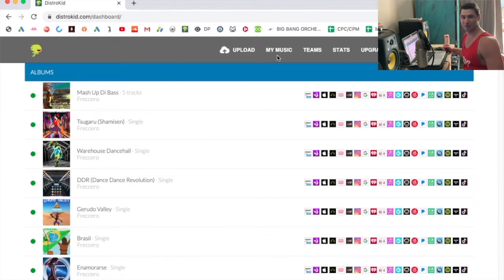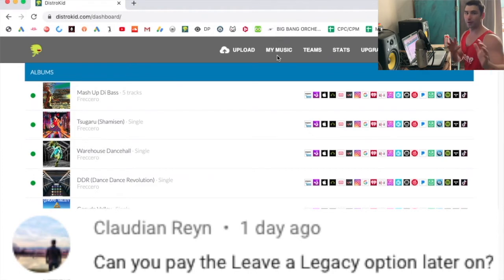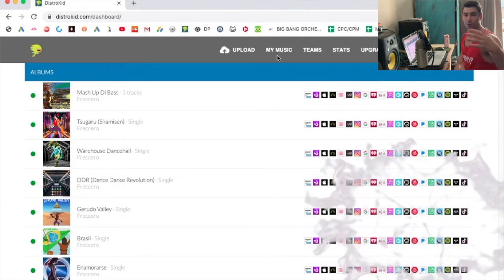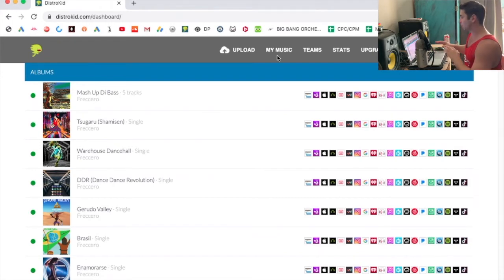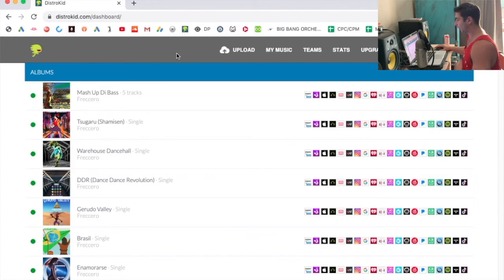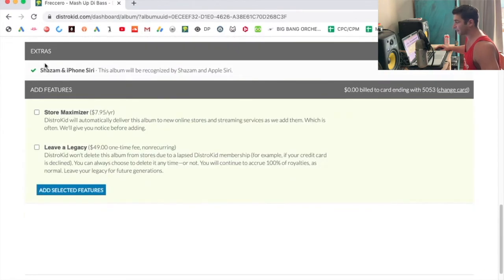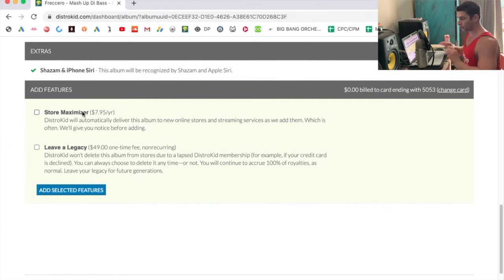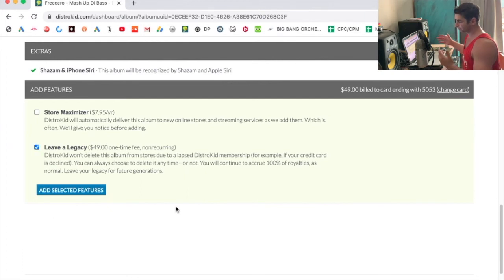How to Select the Leave a Legacy Add-On AFTER Uploading on DistroKid Tutorial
On this super quick DistroKid Tutorial I demonstrate how to select the Leave a Legacy Add-On AFTER Uploading